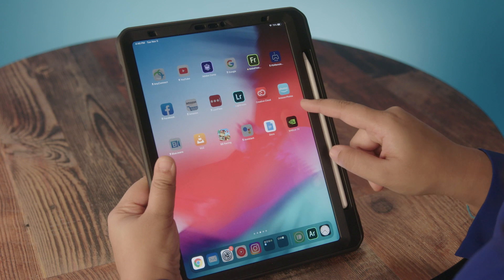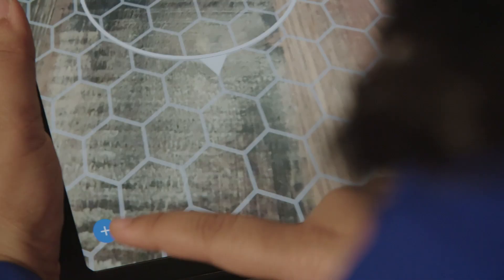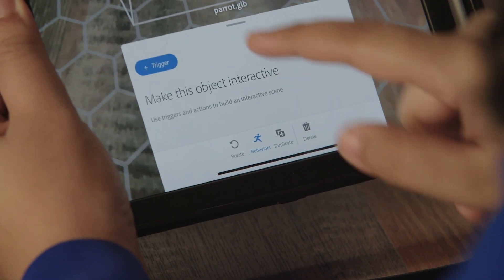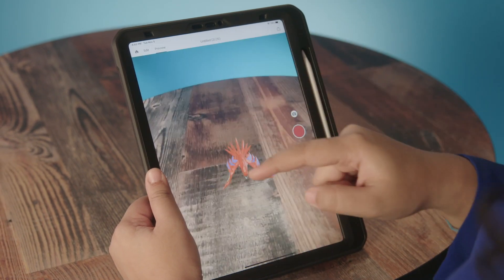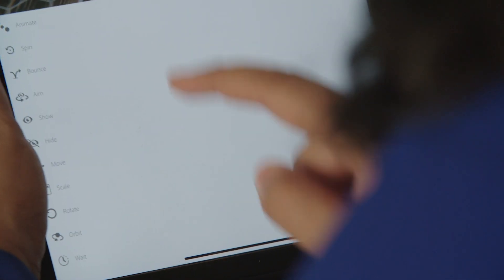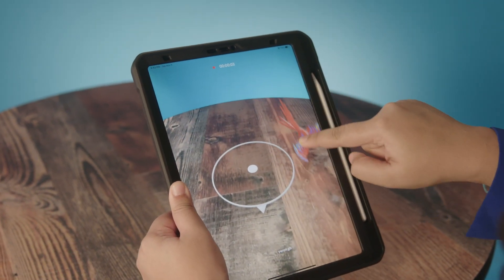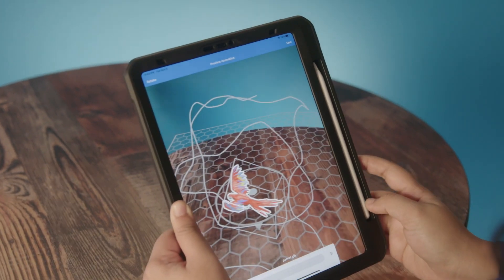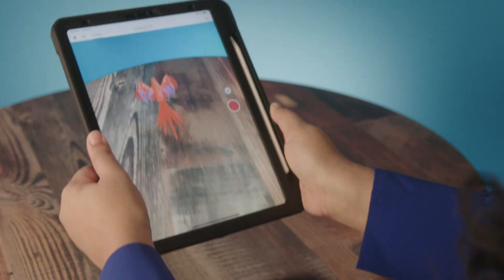Pro Tips from Creative Pros: Simoul Alva on Animating Objects in Adobe Aero | Adobe Creative Cloud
Learn how to use the record path feature in Adobe Aero to bring your design to life in augmented reality with your iPhone or iPad with these pro tips from designer, Simoul Alva. Try it yourself, download Adobe Aero on the App Store